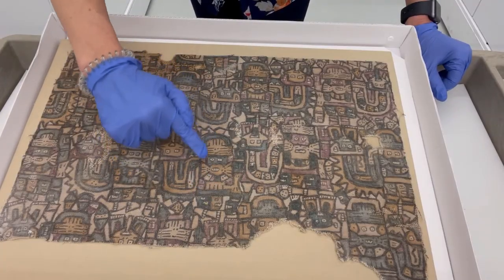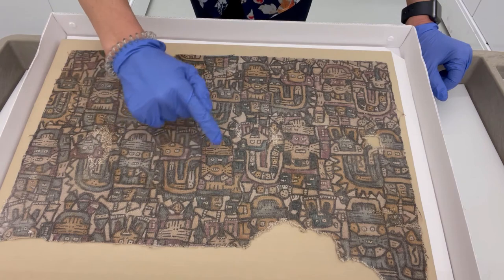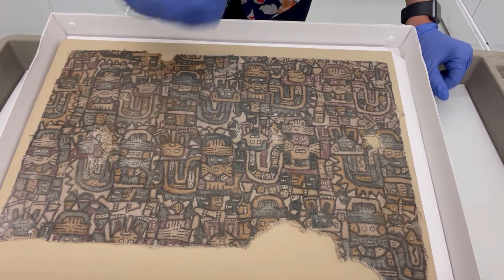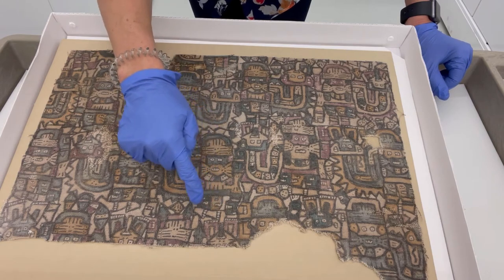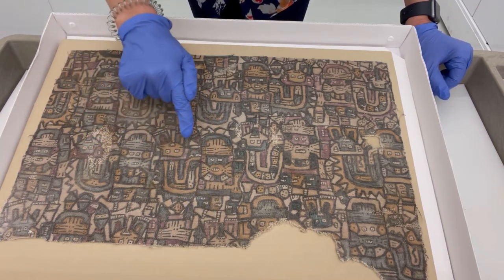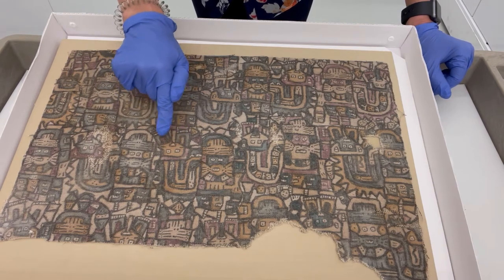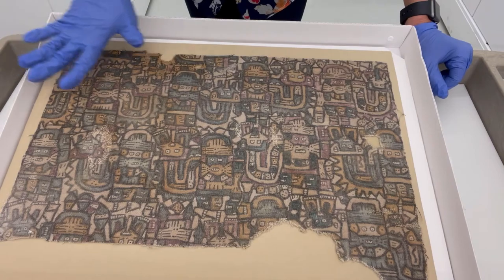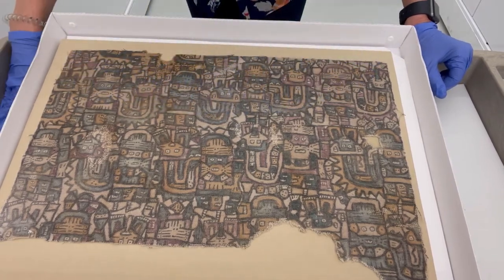Nasca Textile with Cats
Nasca (or Nazca) textile! The Nasca people lived on the south coast of Peru from roughly 100 BCE to 700 CE. This is a painted textile. Most textiles we see from ancient Peru are made of fibers that were dyed, spun into yarn, and then woven into a cloth. Designs were most commonly created by weaving together different color yarn. Often weavers created incredibly complex patterns that required great mathematical skill. This textile is different—but not uncommon for the Nasca people. First, an entirely white textile was created, and afterward, paint was applied.

In Peru, textiles are composed of camelid fibers (mainly llama and alpaca) and/ or cotton, a crop that was domesticated there over 6,000 years ago! Pigments were derived from various sources, including minerals and plants. Cochineal—a small bug that lives on the prickly pear cactus and produces carminic acid (a super red pigment)—was and continues to be used.

 This textile design shows the Nasca Mythical Being wearing a headdress and a mask with cat-like whiskers. The Being has a belt of trophy heads and a streamer coming from its back that ends in a cat-head signifier. Cats in Nasca are commonly associated with vegetation and fertility.

This is just a fragment of what was a larger textile. We don't know if it was some type of clothing, wrapping for a mummy bundle, or used as a tapestry to decorate a room or side of a building.  It was mounted to a board covered with linen by past museum workers. We have plans for the future to conserve this textile and others in the collection, as well as remount it using more up-to-date and sustainable techniques.